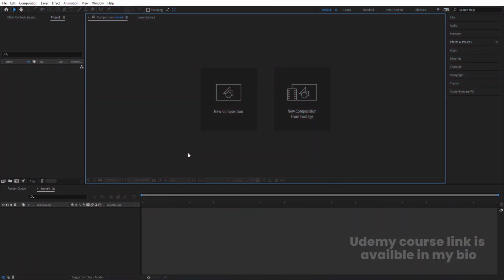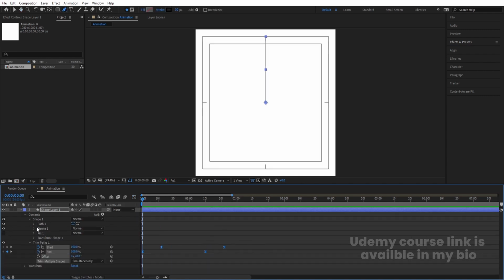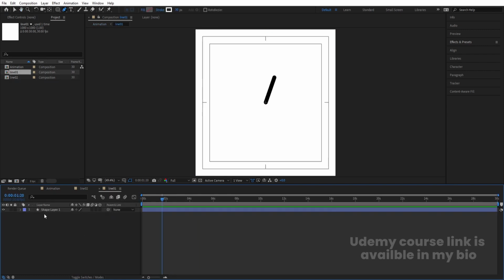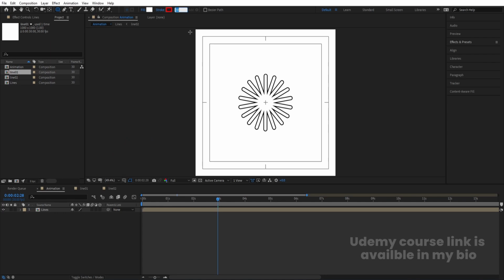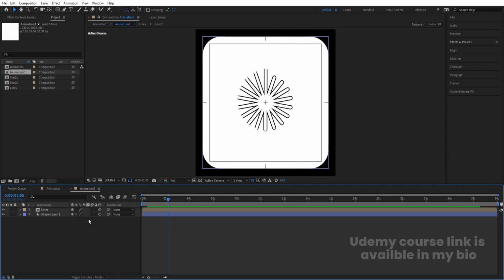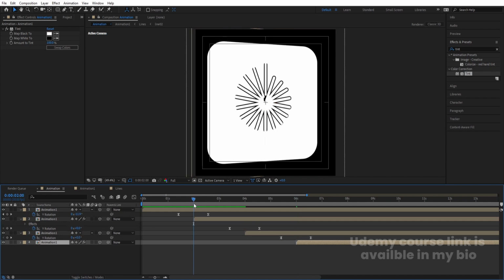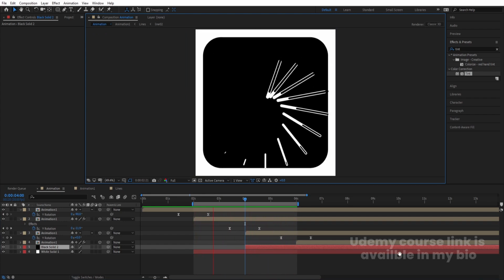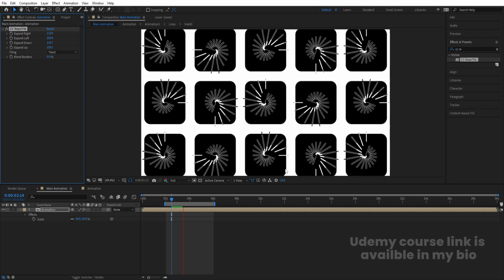Creative Looping Animation In Adobe After Effects - After Effects Tutorial - No Plugins.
I hope you guys will enjoy this tutorial and I hope this tutorial will be helpful to improve your motion graphics skills.